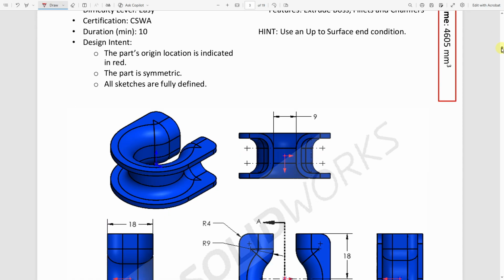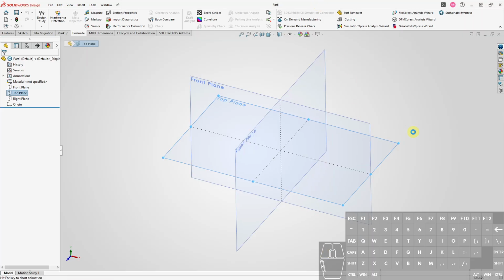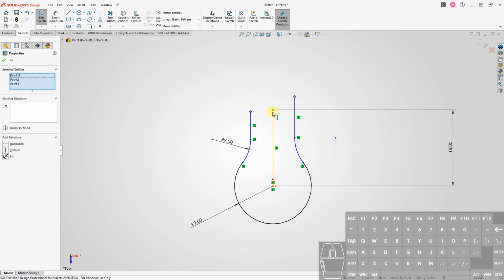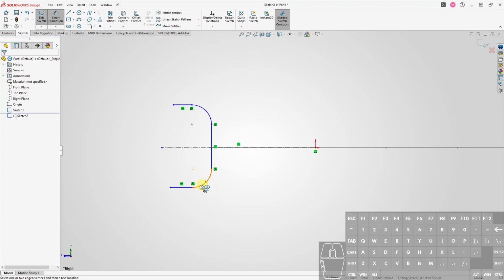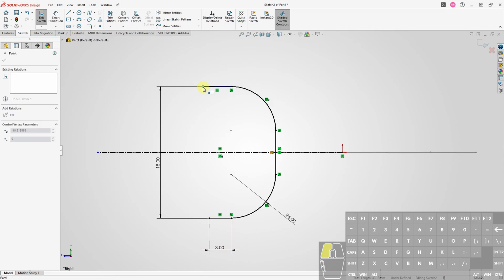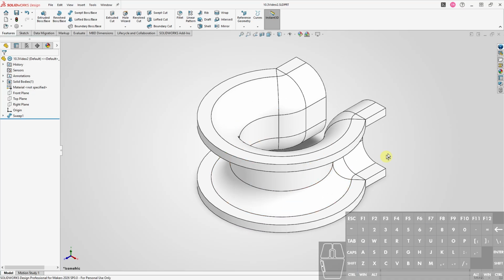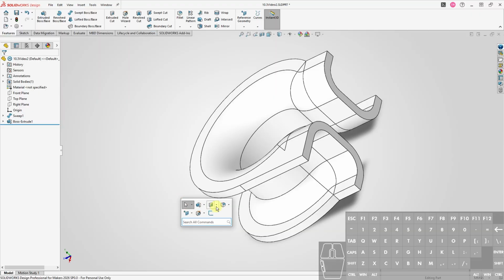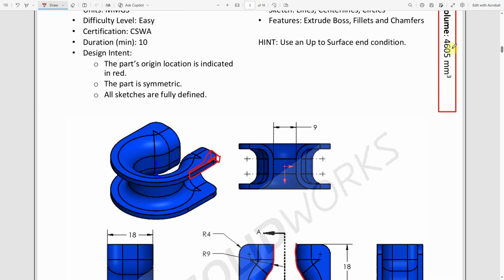SolidWorks CSWA Practice Problem 10.3